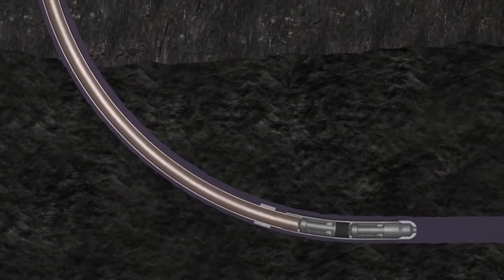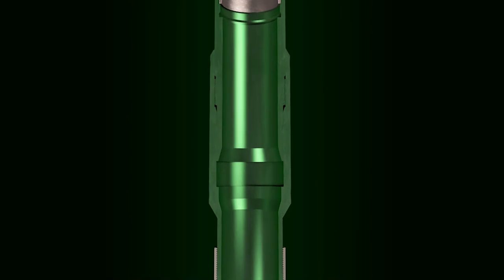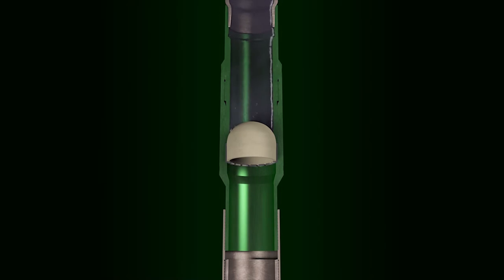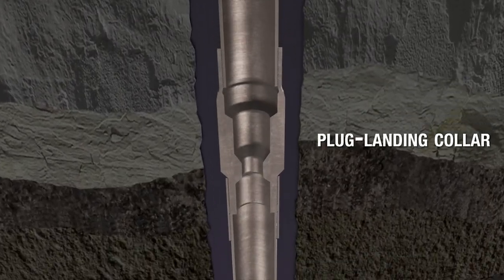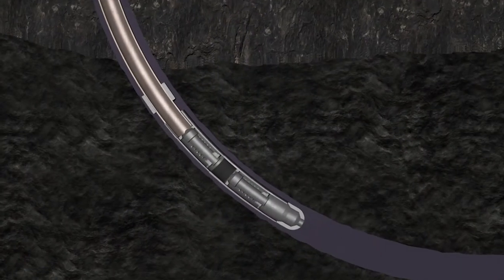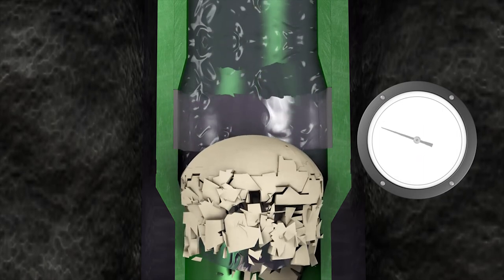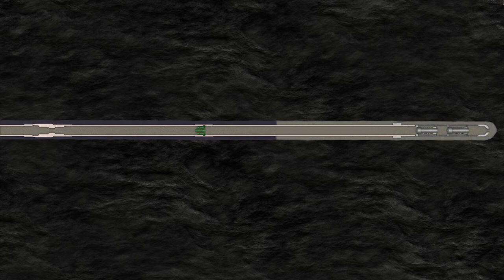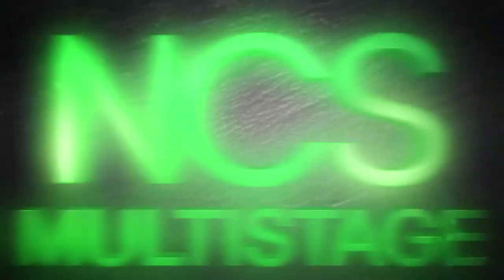AirLock Casing Buoyancy System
The AirLock™ system facilitates landing casing strings in horizontal wells, at nominal cost and without altering casing and cementing operations. Unlike conventional float shoe systems, the unique AirLock seal allows the vertical casing section to be filled with fluid, while the lateral section remains air-filled and buoyant. The enhanced buoyancy reduces sliding friction up to 50%, while the enhanced weight of the vertical section provides the force needed to push the string all the way to the toe of the well.